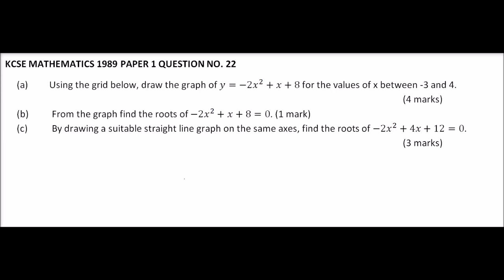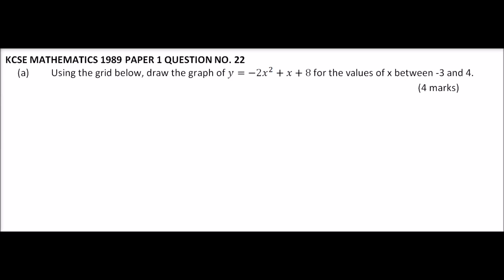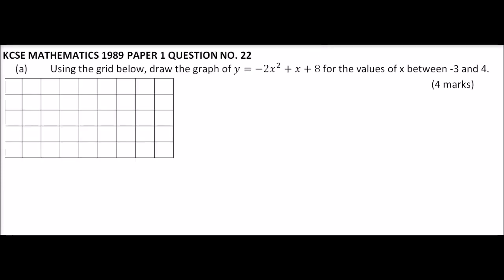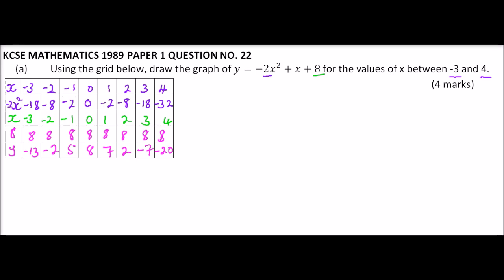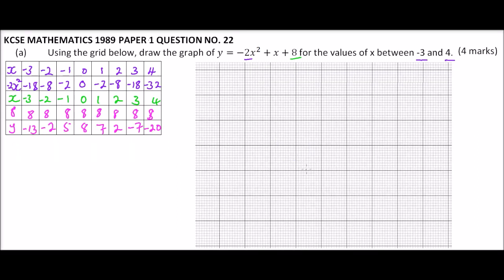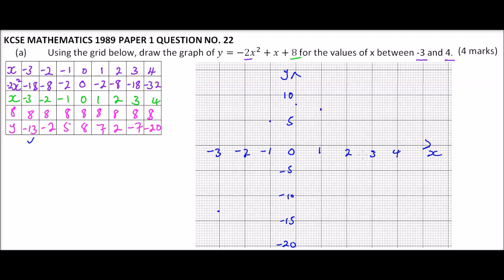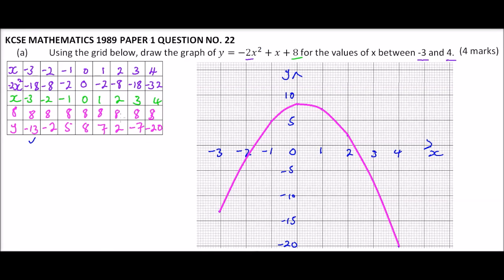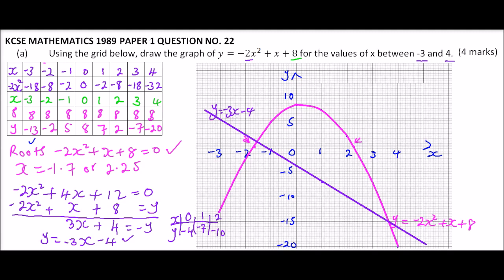1989 KCSE MATHEMATICS QUESTION NO. 22